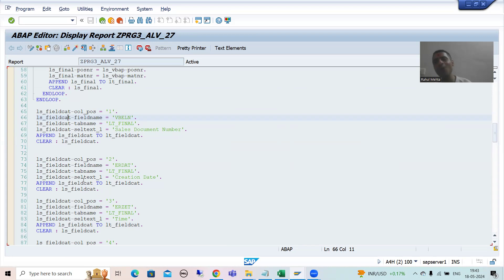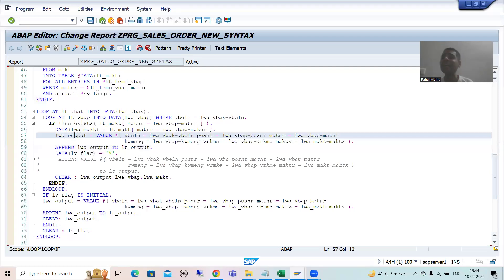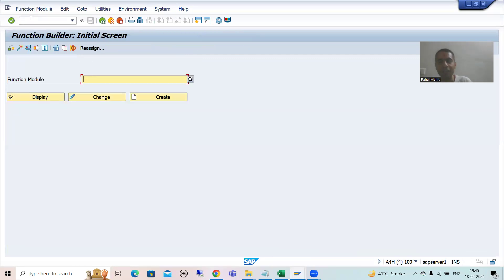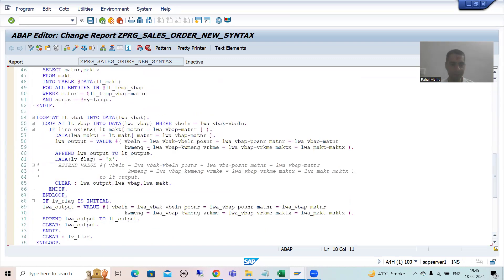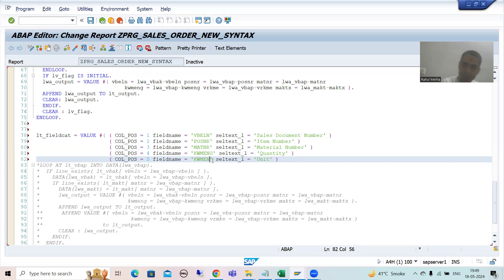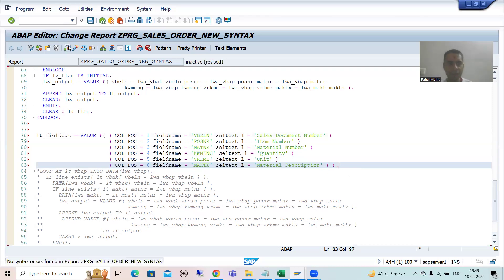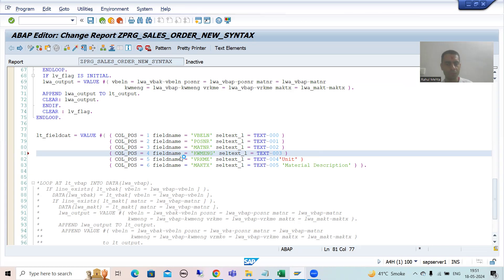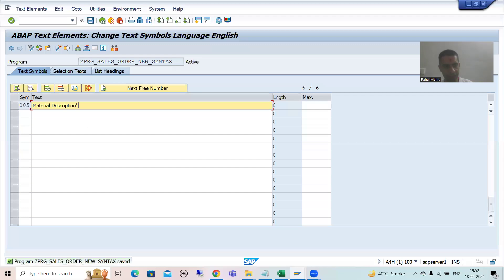62 - SAP ABAP New Syntax - Report Creation Using New Syntax Part9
-Practical Demonstration of Creating the Field Catalog Using VALUE Operator.
-Used the Function Module - REUSE_ALV_GRID_DISPALY to Bind the Data With the Field Catalog Internal Table.